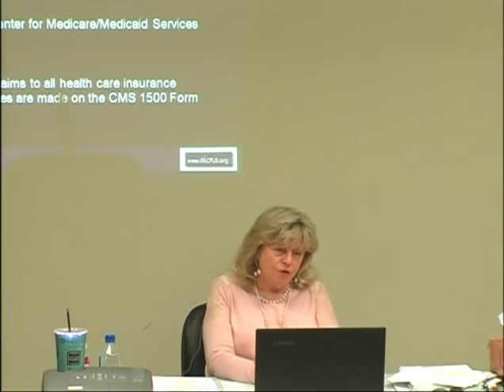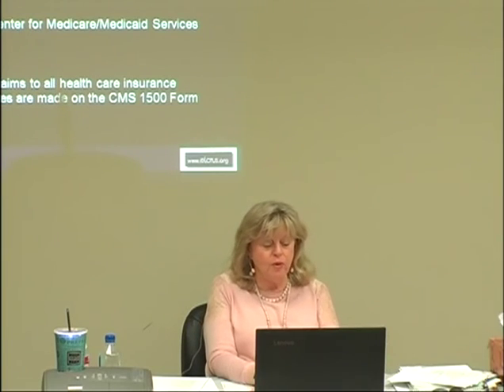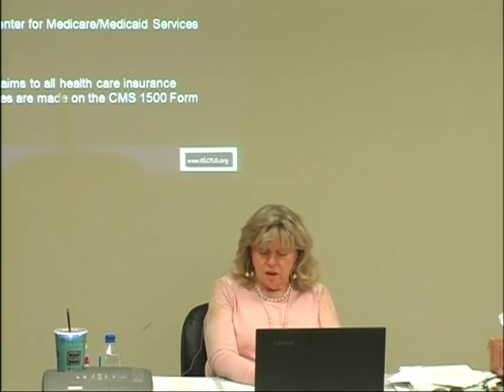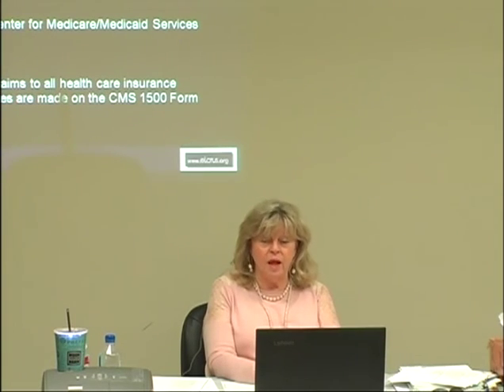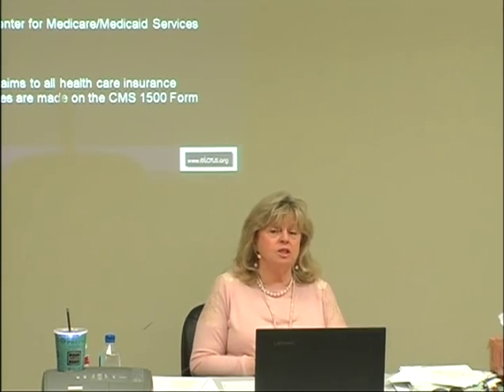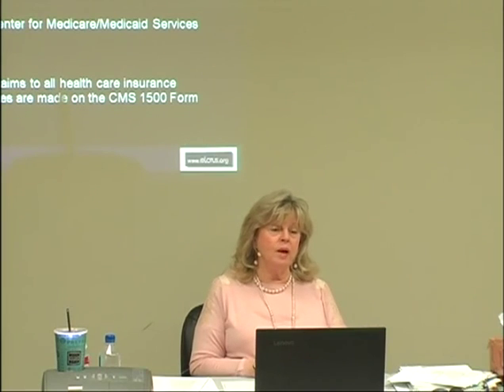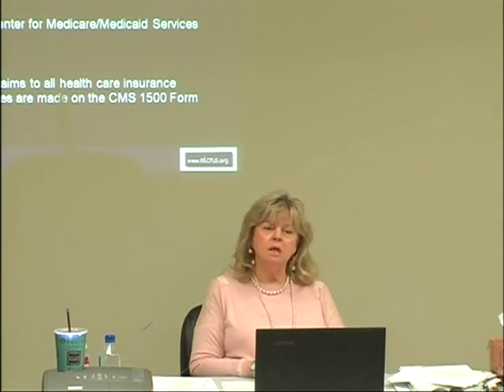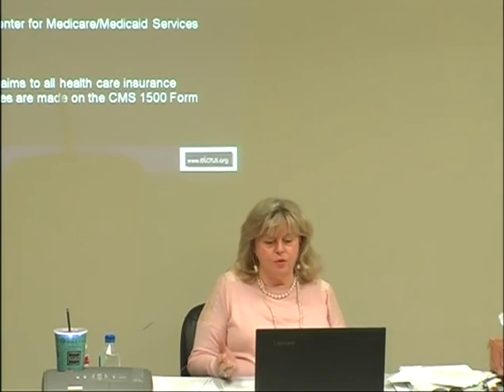Cash vs Insurance vs Superbill -- Online Acupuncture CEU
Preview of "How to Ethically Bill Insurance and Get Paid" - 8 CEUs/PDAs/CPDs. to purchase this course.

How to bill cash patients, insurance patients, and patients that submit superbills correctly. Cash discount in California.

Obtain your acupuncture CEUs easily with live webinars and distance learning on-demand courses. eLotus brings continuing education into the future with convenient online classes on acupuncture, herbal medicine, and more. for more free classes.